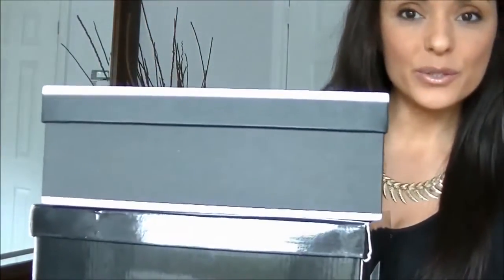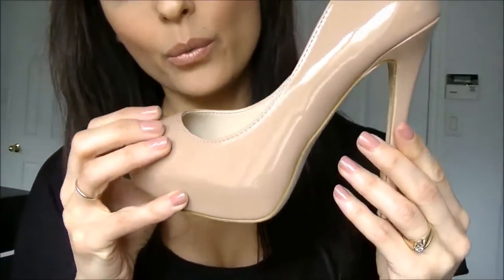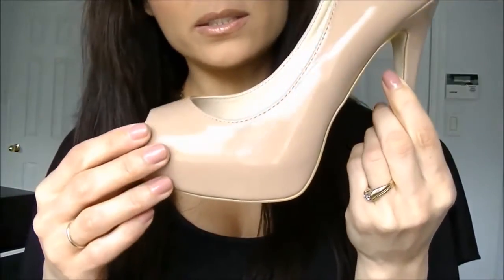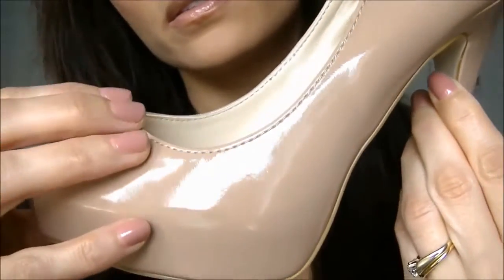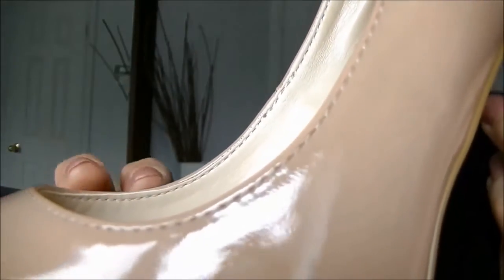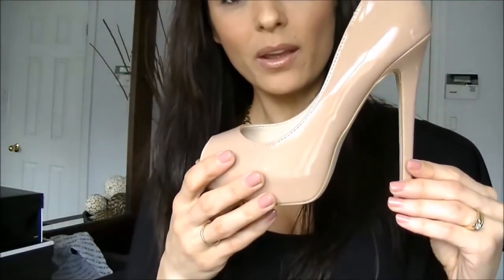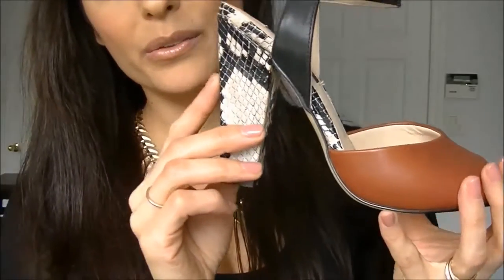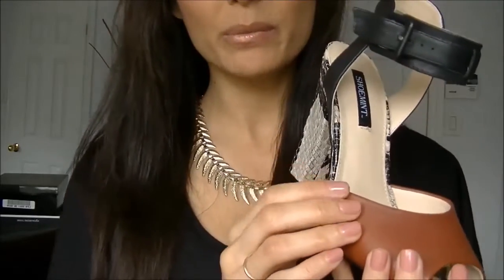ASMR SHOE BOUTIQUE ROLE PLAY ❤ Whispering, Ear To Ear, Crinkling, Tapping & Soft Sounds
HELLO THERE! Hope you are all well! Today's video is a salesperson RP with whispering, a little ear to ear, crinkling tissue paper sounds and some soft tapping. Oh, and for all the hard working mom's out there...♡♡♡ HAPPY MOTHER'S DAY!!! ♡♡♡